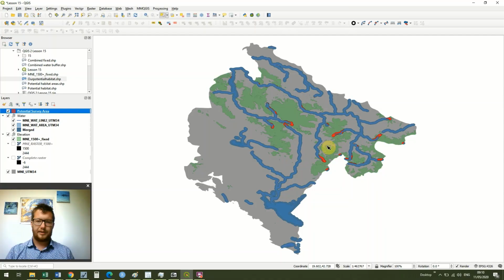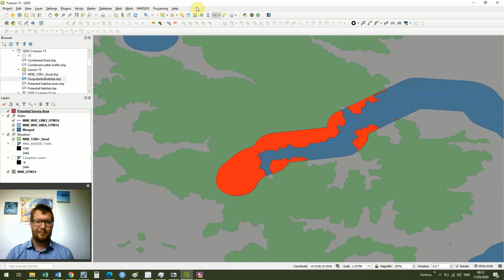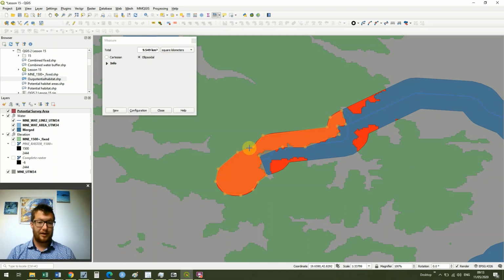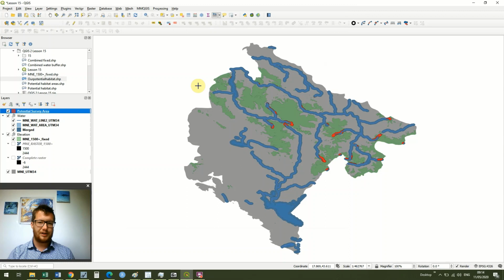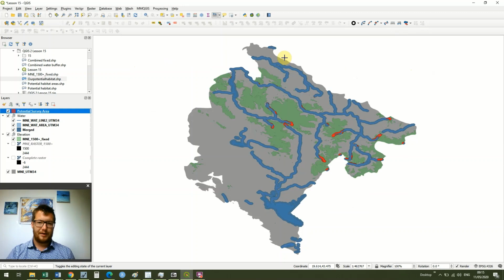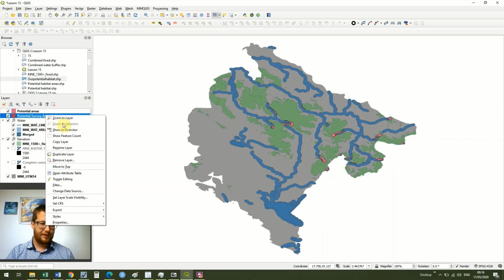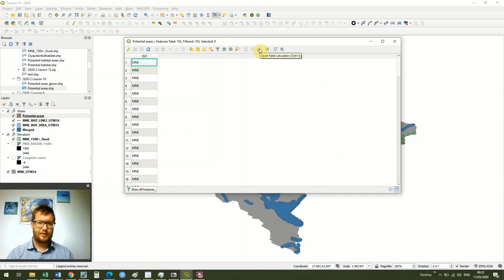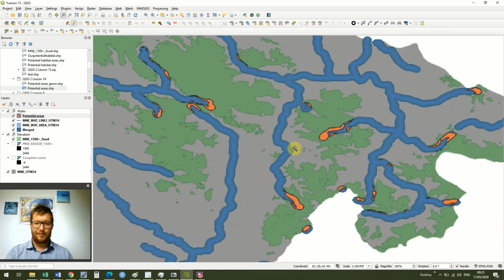QGIS Lesson 16 - Turning multipart polygons into single part polygons and calculating their area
Hi and welcome to the Lesson 16 in DMAD - Marine Mammals Research Association's second free QGIS course. This course if for beginners to intermediates. In this area we will take out single multipart polygon we created in the first lesson and split it into multiple smaller polygons. We'll then look at how we can calculate the area of each of these polygons.